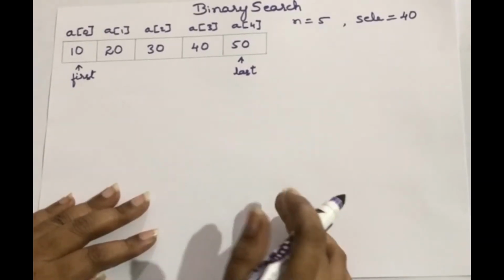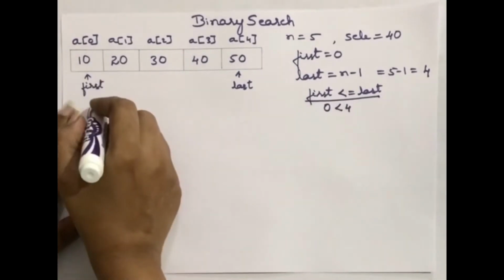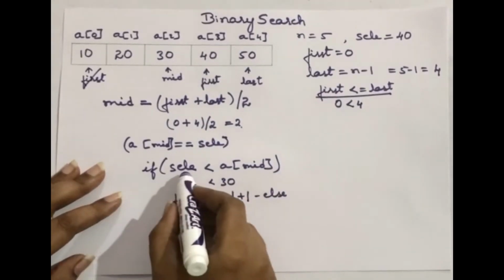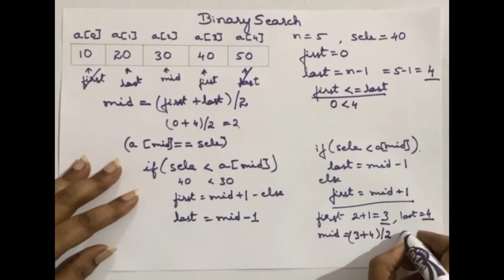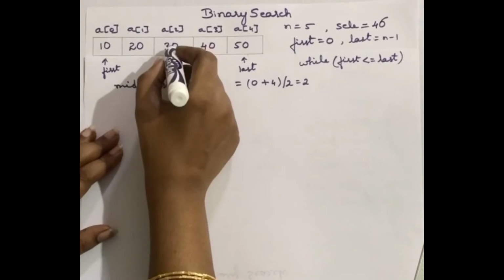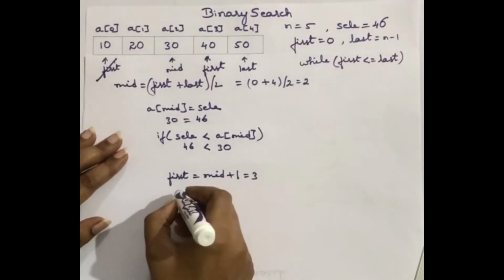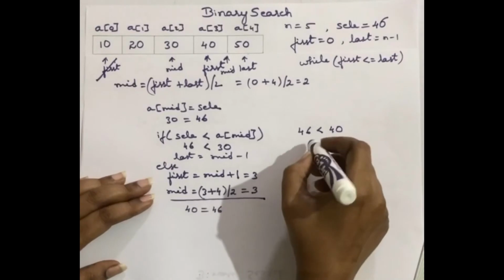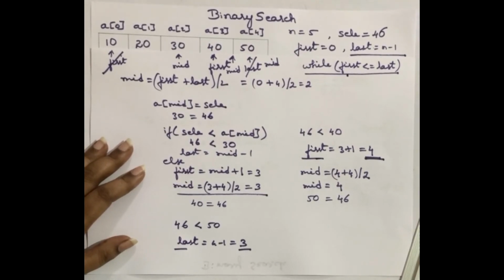Binary Search problem and code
In this video I will be teaching you how to solve a binary search problem and trace though the code

Speaker: Pallavi Jagadeesh